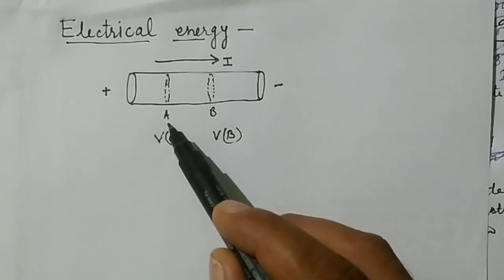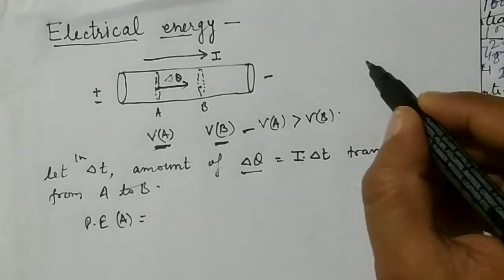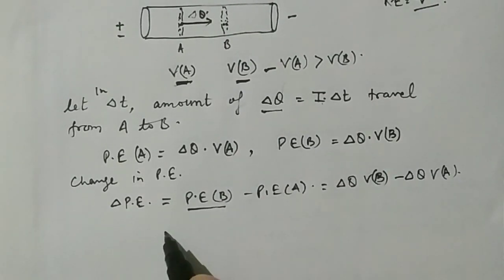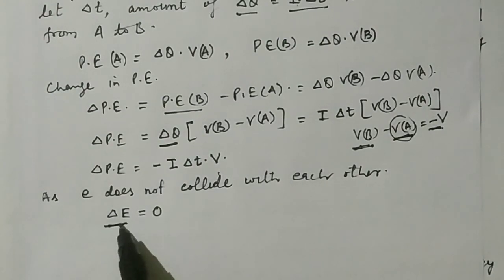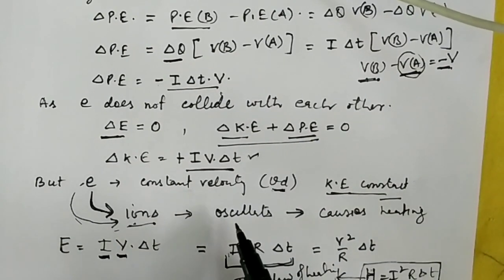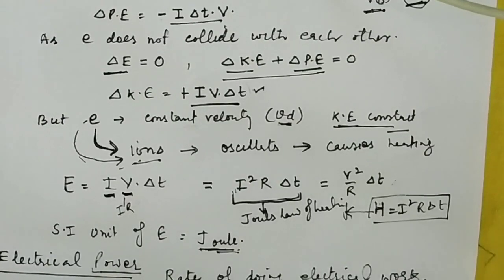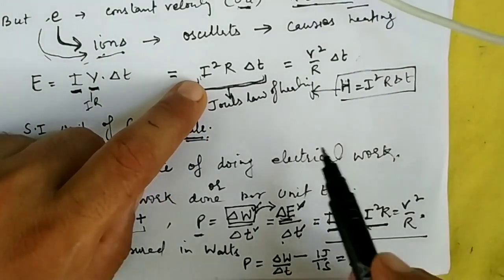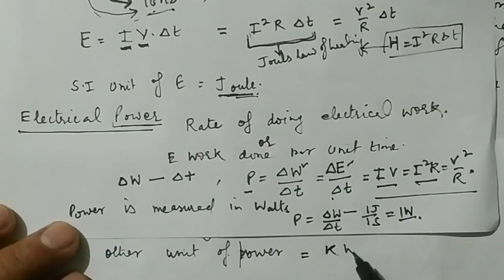Class XII Chapter 3 Video 13, electrical energy and electrical power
electrical energy and electrical power
Derivation of electrical energy
And electrical power
Units of energy and power